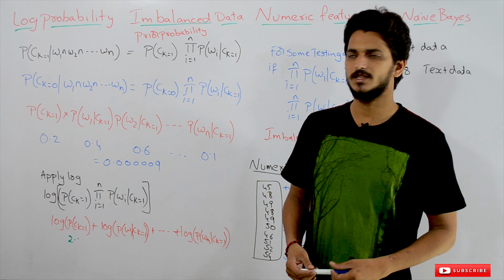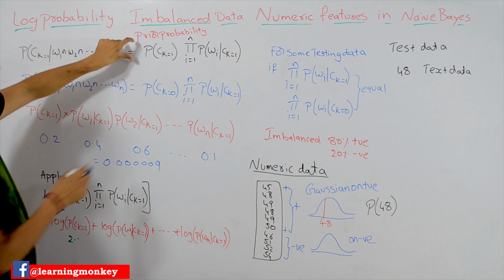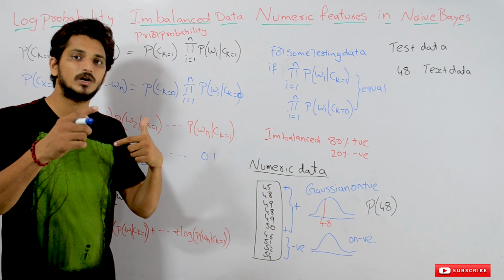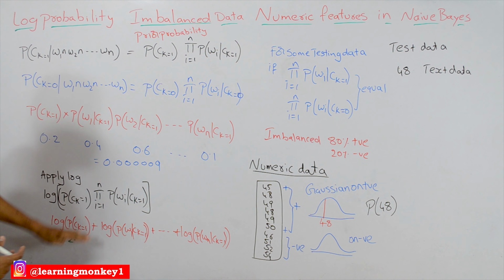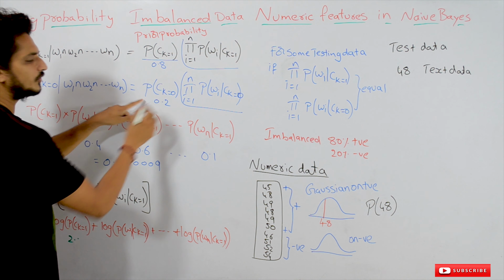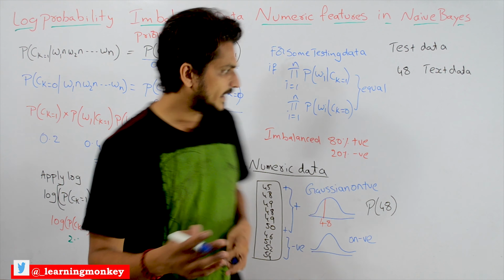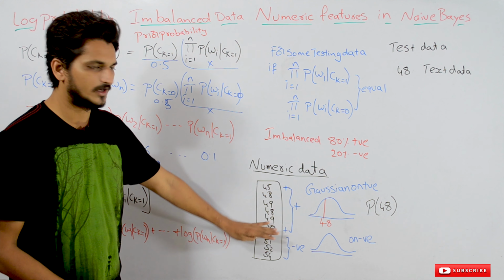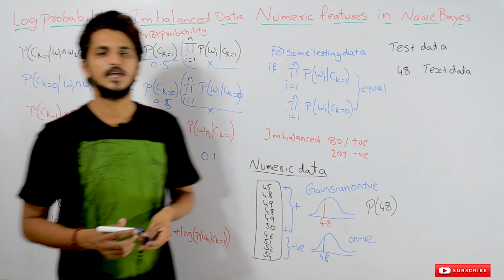Log Probability Imbalanced Data Numerical Features in Naive Bayes || Lesson 52 || Machine Learning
In this class, we discuss Log Probability, Imbalanced Data, Numerical Features in Naive Bayes.
We understand use Log Probability, Imbalanced Data, Numerical Features in Naive Bayes.

To understand these concepts we have to understand naive Bayes.

In naive Bayes we find the probability of each word in the text document.

We multiply all the probability values.

The probability value is between zero and one.

If we have a Hundred words in the text document we have to multiply a hundred values.

By multiplying a hundred values we get the very large floating-point value.

This large floating-point value is difficult to maintain accuracy in the computer.

That's the reason we apply log probabilities in Naive Bayes.

By applying log to the probabilities Multiplication is converted to addition.

So it is easy to do addition when compared to multiplication.

Now we discuss the impact of the imbalanced dataset on Naive Bayes.

If we take an imbalanced dataset.

Suppose the probability of words in the given feedback is the same for both positive and negative feedback.

Then the decision depends on the class prior, ie the probability of positive and negative feedback.

The probability of minority class is small when compared to the majority class.

Our model predicts as majority class.

Because of collecting more data points. Can we give a chance to the majority class?

No, we have to give an equal probability for the majority and minority class.

So when we implement naive Bayes we have to give equal probability to Class prior.

Up to now, we discussed how probability is given to text data.

How Naive Bayes gives probability to Numeric data?

Take all positive numerical values and apply gaussian distribution on those numeric data.

If we apply Gaussian distribution, now it's easy to calculate the probability of numeric data.

The same way take all negative output numerical values. and apply gaussian distribution.

If all are numeric values we have a separate Naive Bayes class to implement.

Gaussian Naive Bayes in SKlearn is used to apply If all Numeric data.